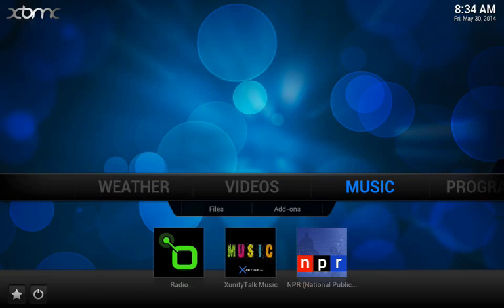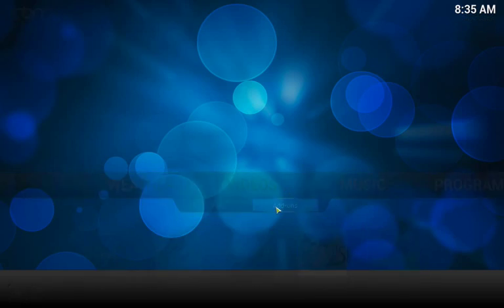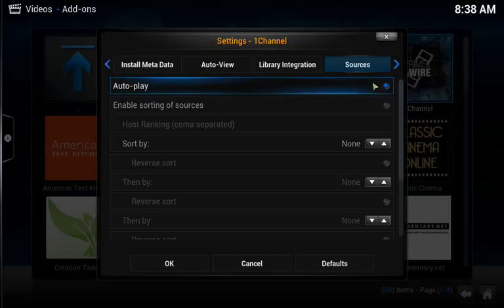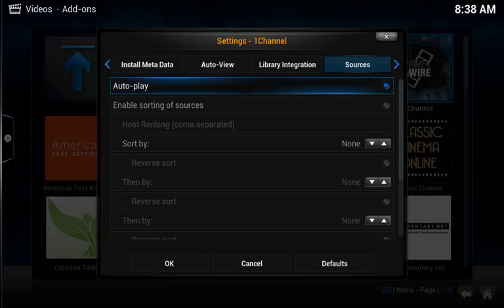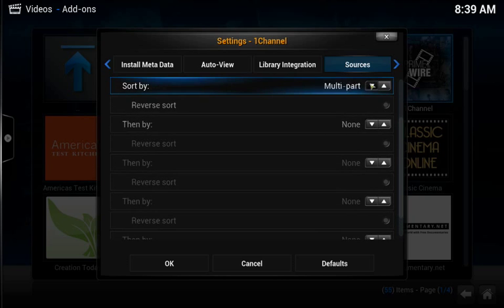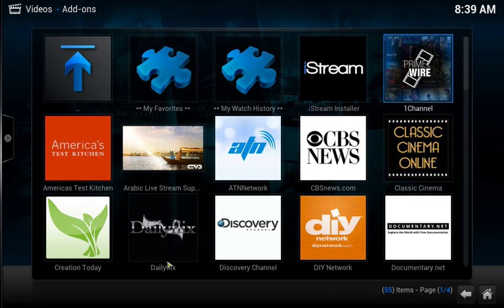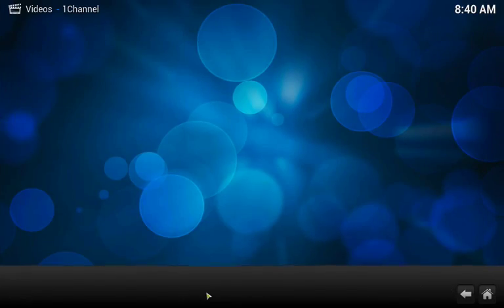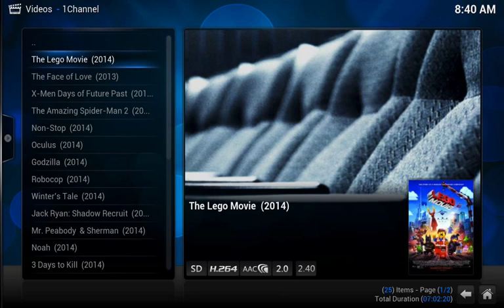1Channel AutoPlay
How to enable AutoPlay in 1Channel.